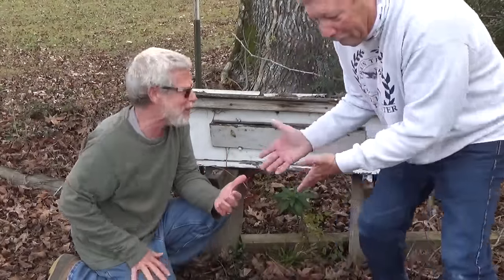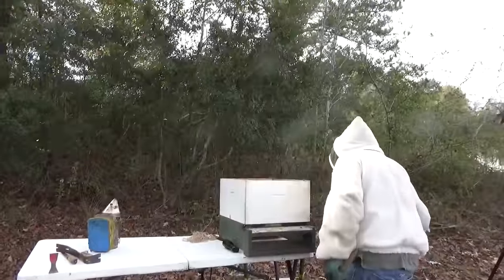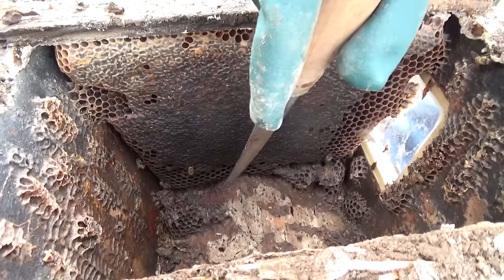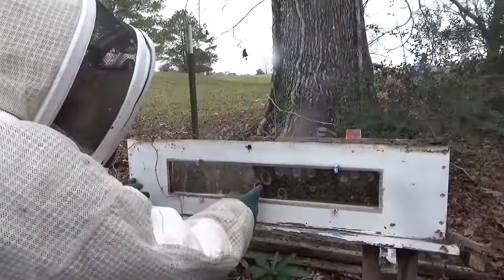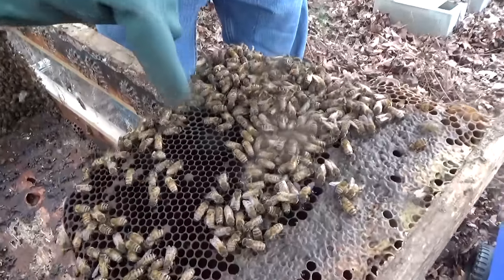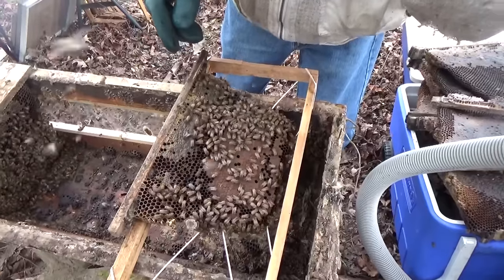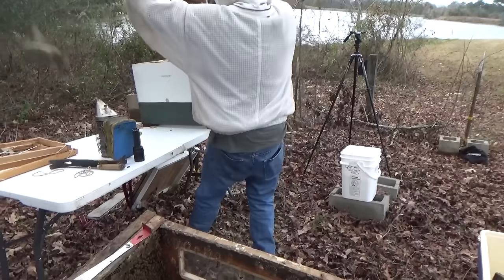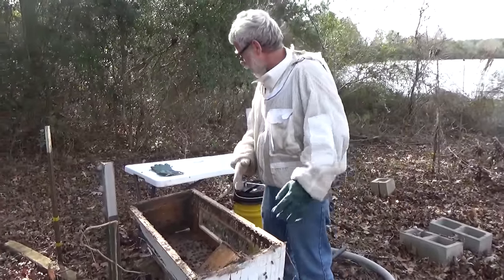It's been 14 years since this top bar has been opened and we are transferring the bees.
I'd love to have you consider becoming a member to my channel and receive special perks. Click the link below to find out how to make it happen:

What a great removal this one was and, once again, some awesome bees! I would have loved to bring these bees  back with me to the abbey, but one of our bee wrangletts, Margret, was the lucky one who took them home. Of course she was the one who told me about them. I realize this is a long video, but as I was editing it it all looked good to me and so I included everything. I hope you enjoy watching as much as we did making the video. God's peace.
Mr. Ed